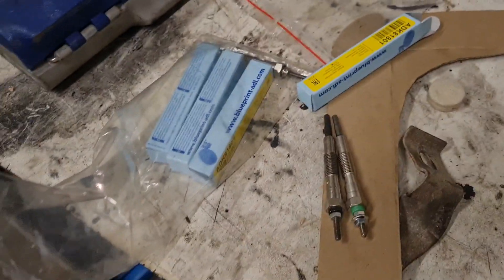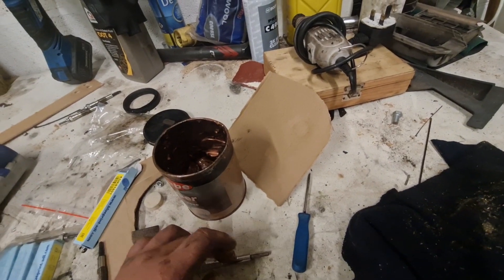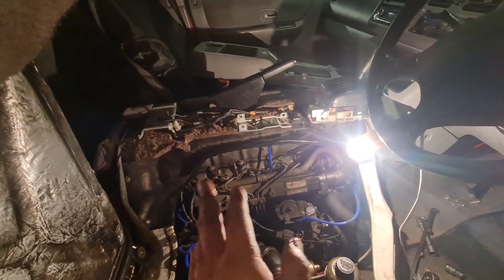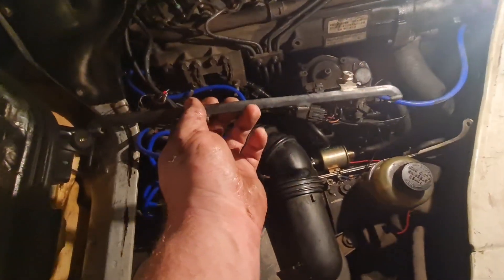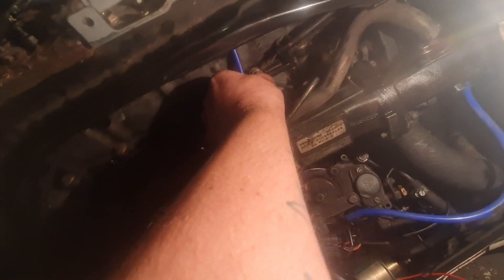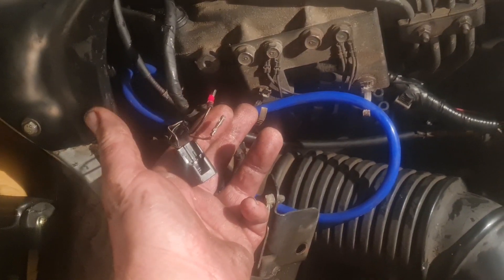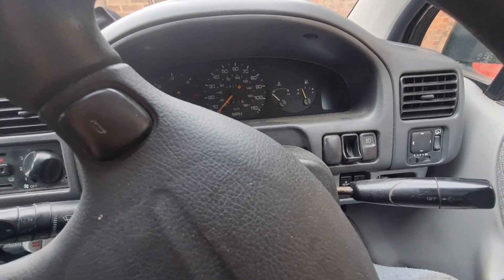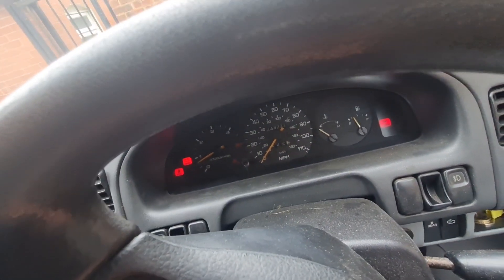mazda bongo / ford freeda. have the glow plugs worked. Will it start well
bad starting on the mazda bongo. has it been fixed with new heater plugs.